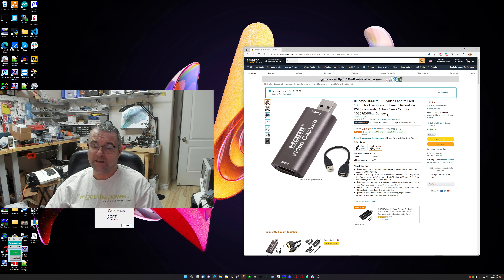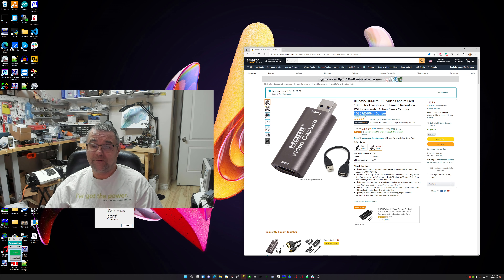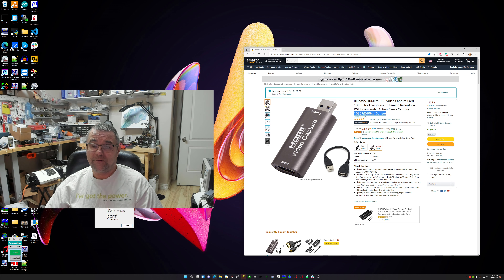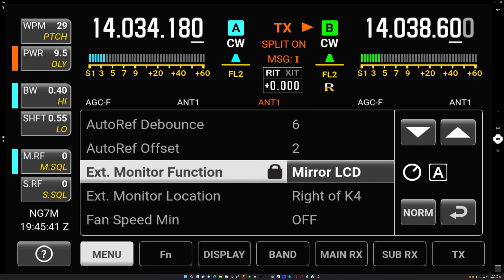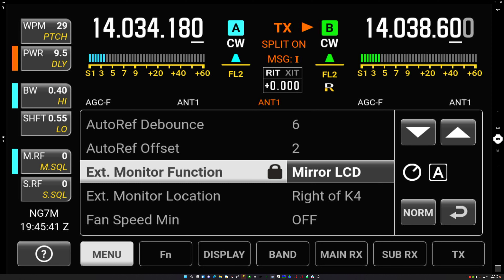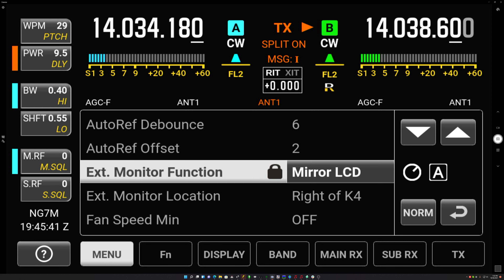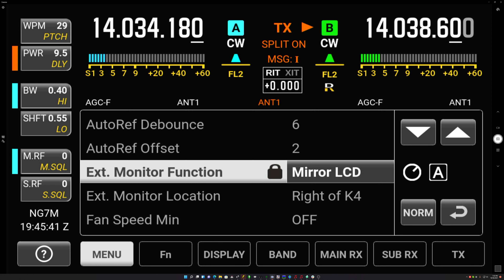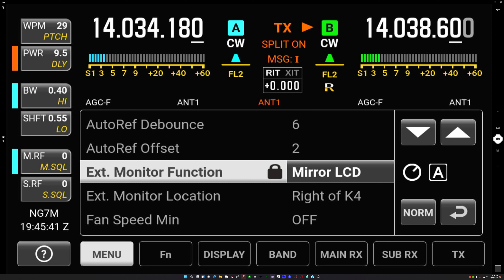Elecraft K4 HDMI to USB Output Capture Device (how NG7M does it)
This video demonstrates how I'm capturing the HDMI output of an Elecraft K4 on screen in my demo videos.  This applies to any device with an HDMI output where you might want to capture the output and display it in a window on your PC's screen.

The webcam software app is a free Microsoft app that can be found in the Microsoft App Store,  it's called 'Windows Camera'.  It really does a great job and has very low latency.

The device is USB 2.0, I forgot to mention that in the video.  USB 2.0 has plenty of bandwidth to output 1920x1080 resolution at 60hz refresh.

I also mention in the video that this device won't be as interesting once Elecraft releases their remote software, which hopefully will be soon.  But for those of us that are making videos and demoing the Elecraft K4 live, this is a very cost effective tool to capture the HDMI output.

(June 2024 Amazon Link Update) This HDMI capture device has been verified to work.  It is critical that you get a capture device that supports 60fps at 1920x1080. HDMI to USB at 60hz device

Max NG7M